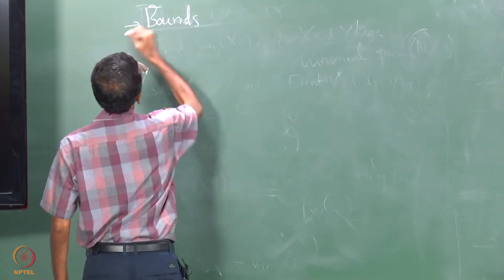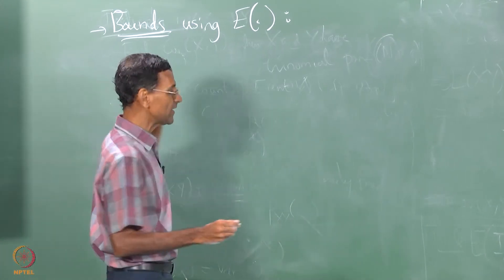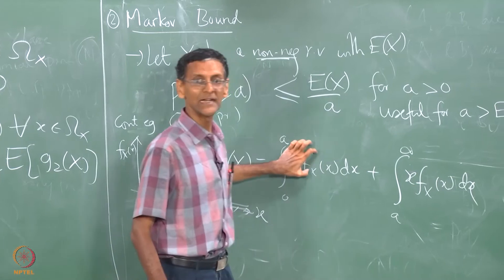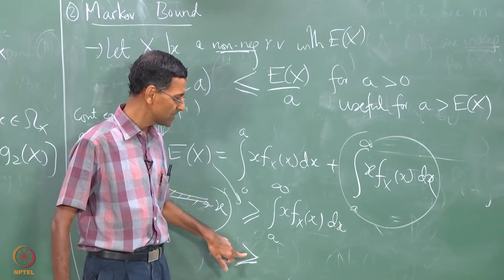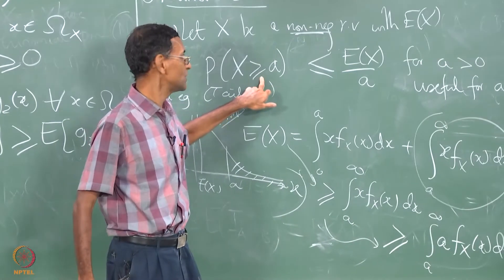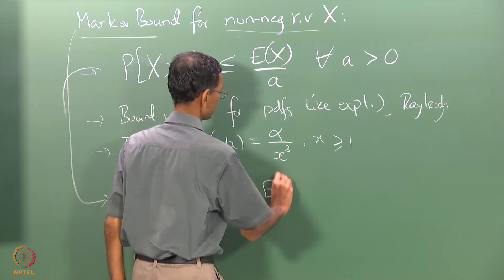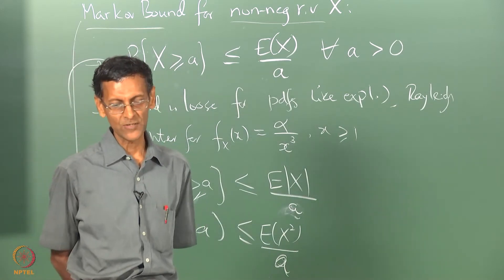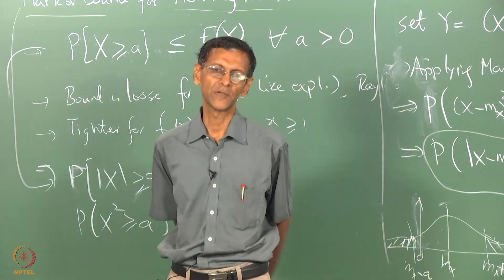Inequalities or Bounds involving E(.)